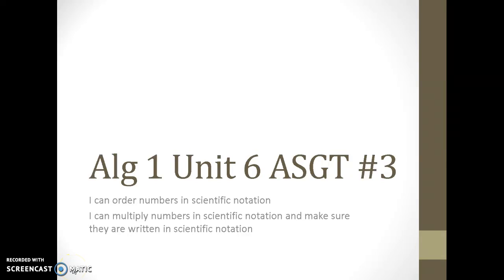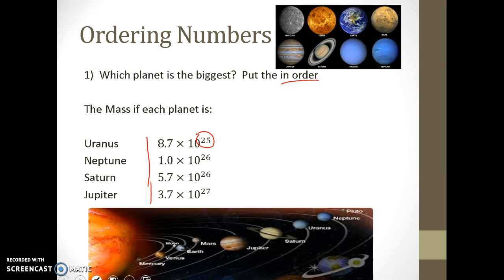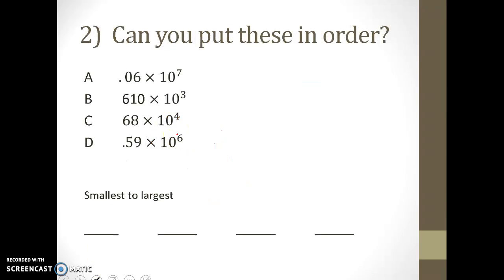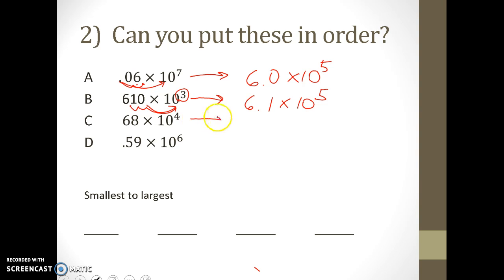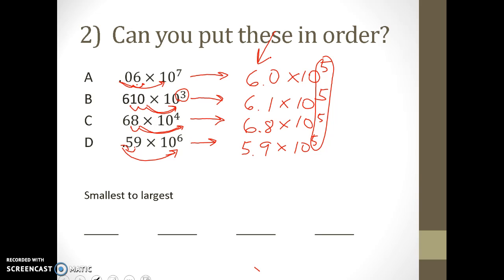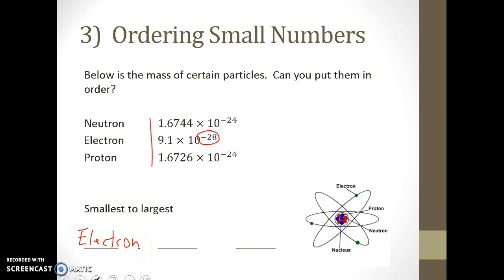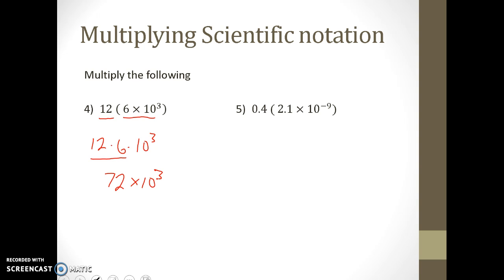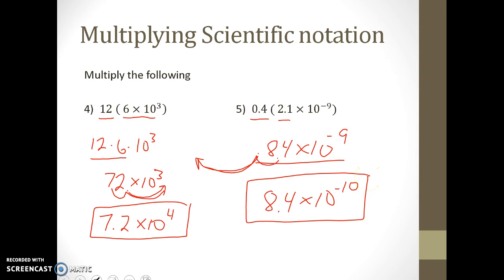Alg 1 Unit 6 ASGT #3